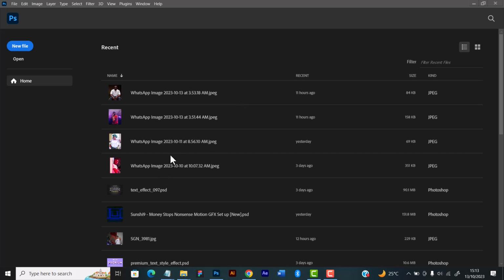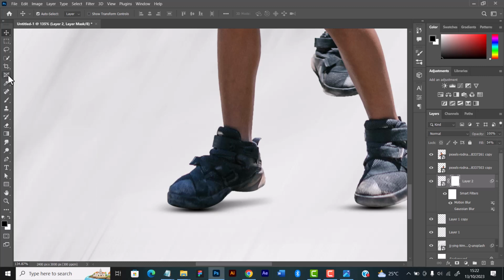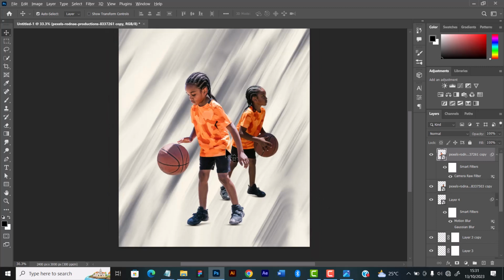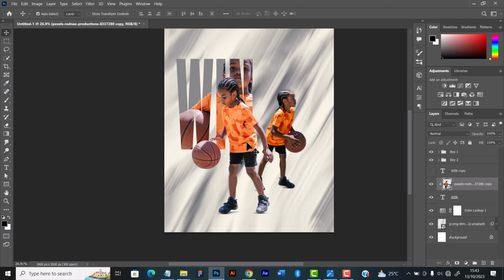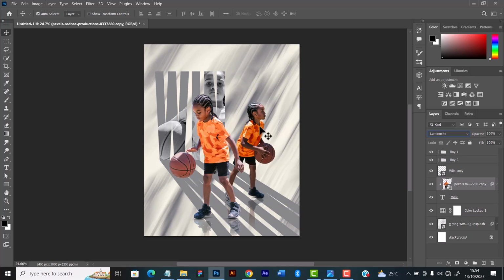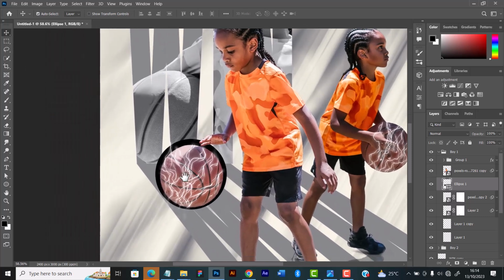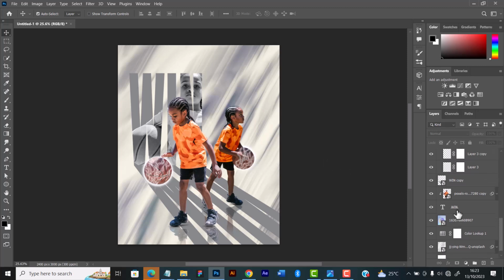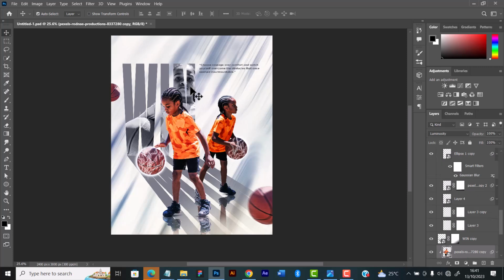How to Design a Dynamic Basketball Poster with Stunning Effects | Photoshop Tutorial